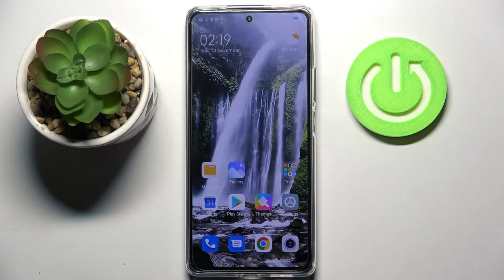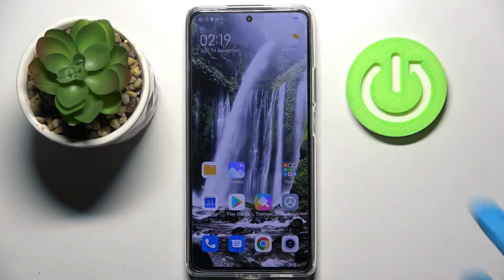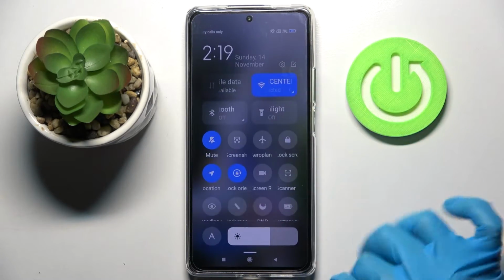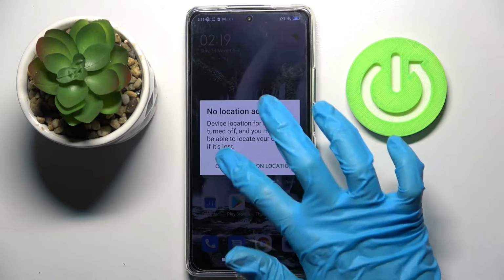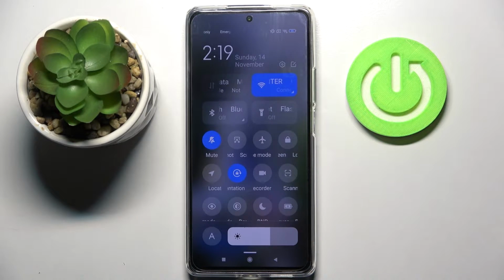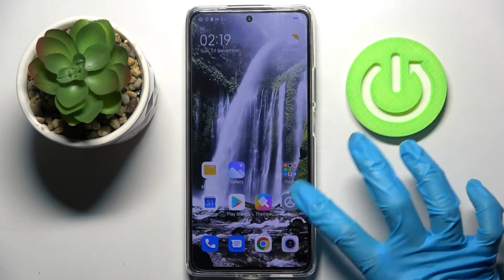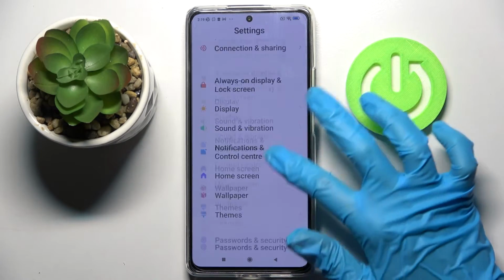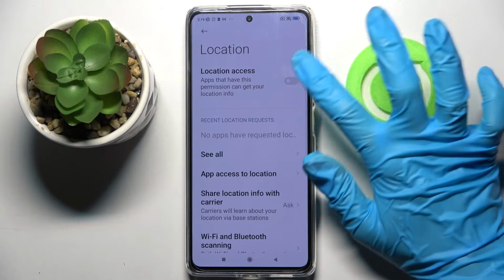How to Turn On / Turn Off the System Location Access on XIAOMI 11T Pro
Learn more about the XIAOMI 11T Pro:
This video has been recorded and brought to your attention with the purpose of covering the topic of managing and configuring location access on the XIAOMI 11T Pro smartphone. Thus, if you would like to learn how to allow or restrict the location permission on the XIAOMI 11T Pro mobile device, we humbly invite you to view this video.

How to allow location permission on XIAOMI 11T Pro? How to restrict location permission on XIAOMI 11T Pro? How to manage the location access on XIAOMI 11T Pro?